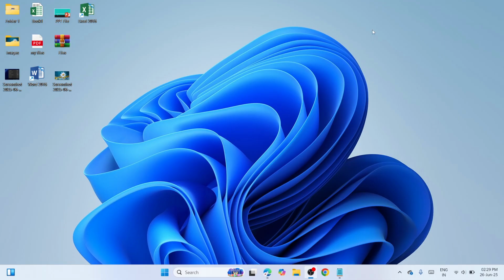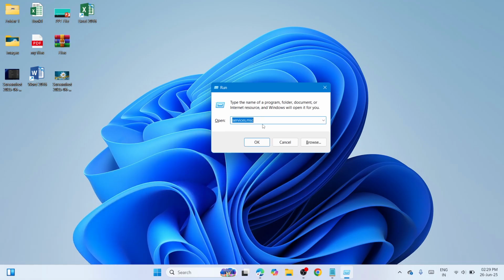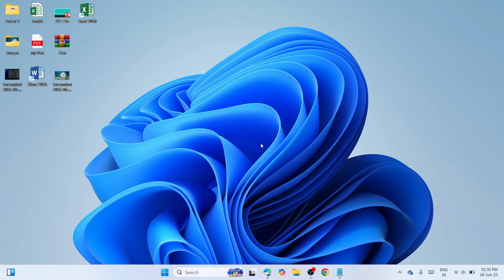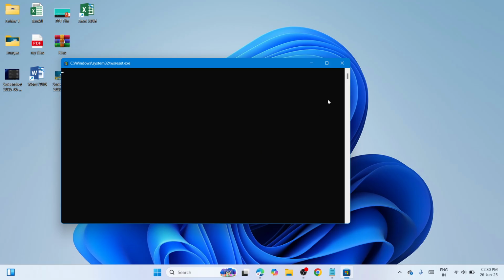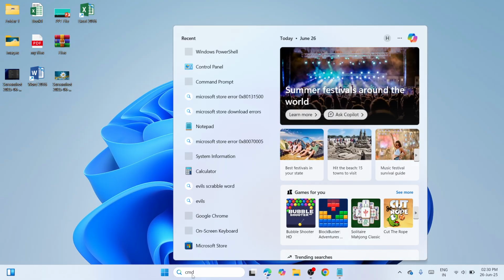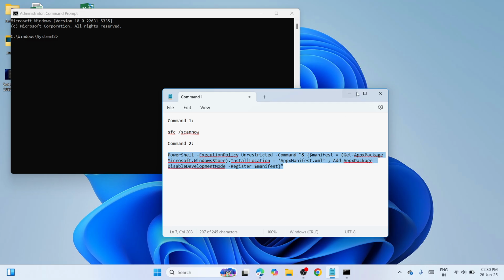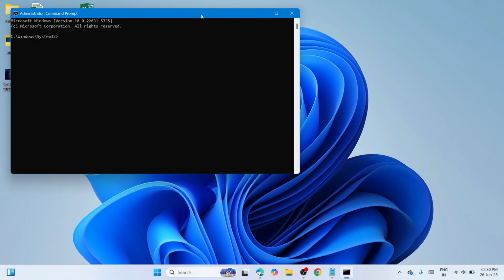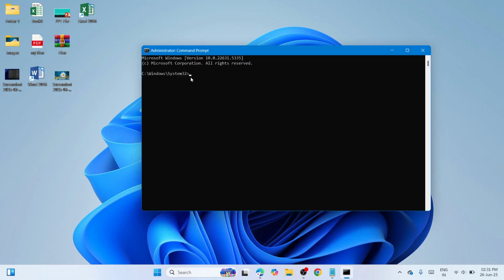EASY FIX For Microsoft Store "Error Code 0x80072efd" - SOLVED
EASY FIX For Microsoft Store "Error Code 0x80072efd"

In this video tutorial, you'll learn an easy fix for Microsoft Store Error Code 0x80072EFD in Windows 11. This error typically indicates a network connectivity issue that's preventing the Store from reaching Microsoft's servers. The guide walks you through effective solutions such as resetting your internet connection, disabling proxy settings, and flushing the DNS cache. Follow the step-by-step instructions to resolve the error and restore full access to the Microsoft Store.